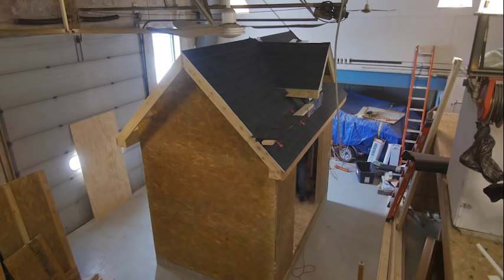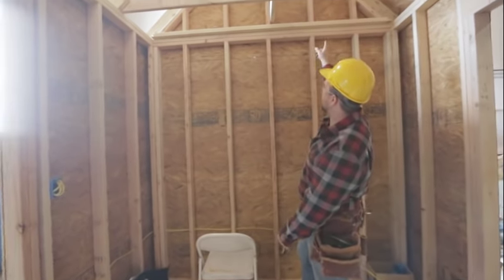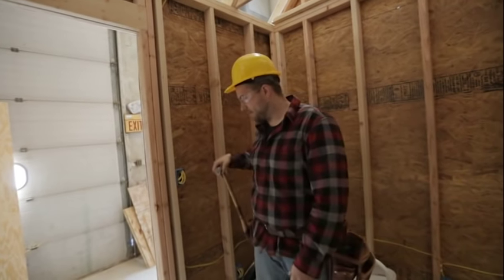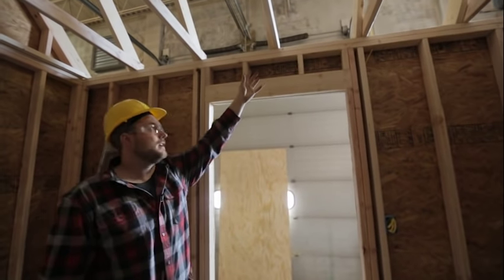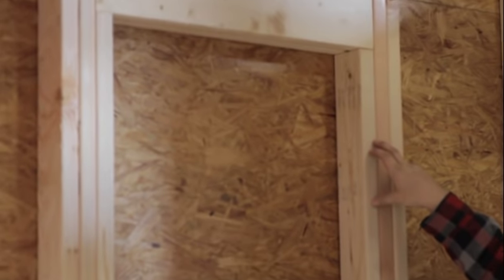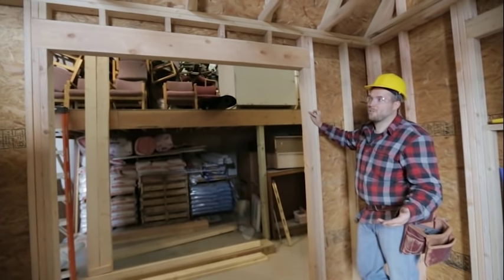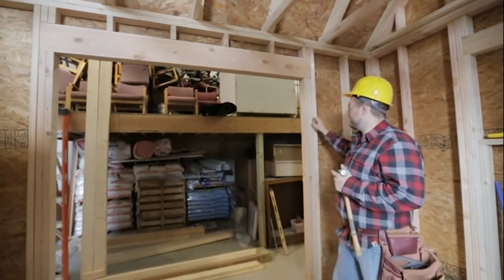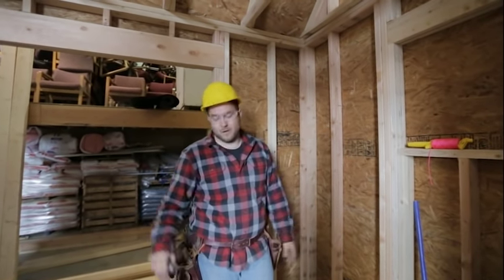How to - Wall Framing Part 1: Intro to Wall Framing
Jump into our wall framing training series with this overview of what goes into a wall system and how it comes together. This series was developed as a training resource to prepare people who have never touched a hammer to take on the real world experience of framing a wall. Join John, an experienced construction guru, as he explains what will be covered in the videos to come. Also check out our description for helpful info and recommended tools for your job!

Click on the timestamps below to jump to specific topics in the video:
1:12 - Anatomy of a Wall
1:56 - Door & Window Framing Components
4:17 - Double Top Plate Overview
5:22 - Playlist Overview

These great tools will get you started:
Starter Power Tool Kit
Chop Saw
Tape Measure

Next Step Ministries is a 501c3 non-profit organization committed to helping students grow closer to Christ through a life-changing, one-week mission trip. Students have the opportunity to work on challenging construction projects. Our construction department understands that putting volunteers and staff on construction projects without the proper training isn’t helping anyone. These videos are meant to help train those who are interested in learning more about construction or are using construction to serve alongside a community in need.

Video filmed, recorded, and edited in-house at the Next Step office.